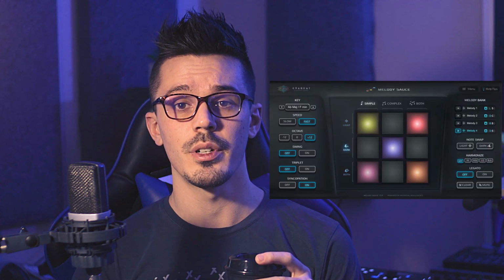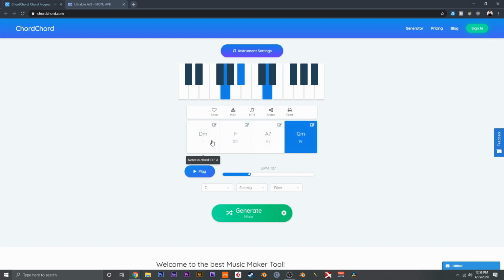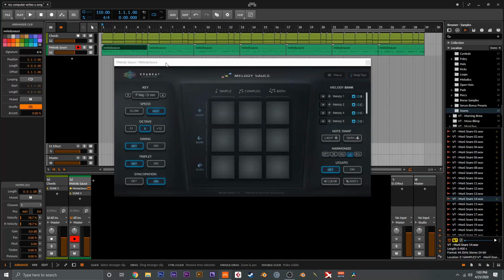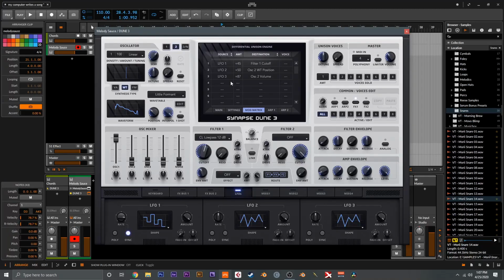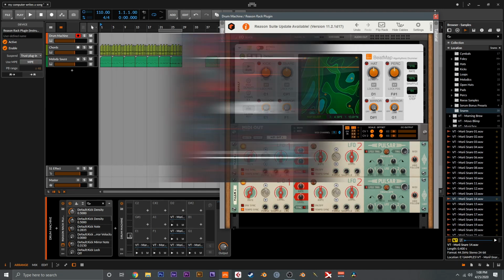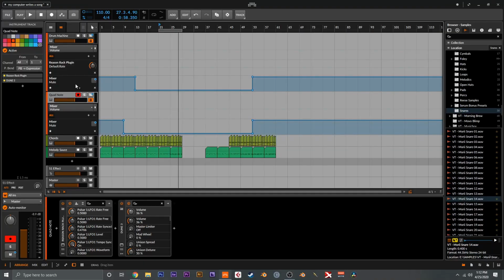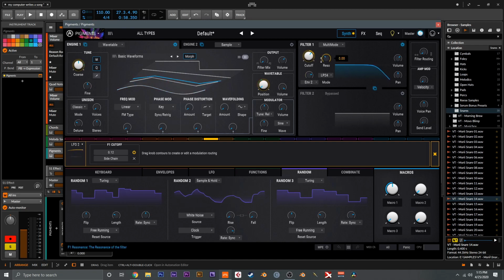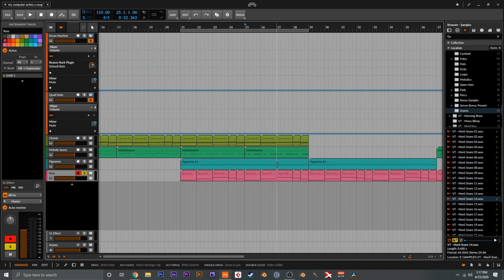My Computer Writes A Song | Melody Sauce + Reason 11 VST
Hey internet! Today we're here to let my computer write a song for me and see what happens! In this video, we'll be using Melody Sauce to generate some melodies and the Reason 11 Rack VST player devices to generate our drum and backing parts for us.

Then, we'll take the melodies from Melody Sauce and arrange it out, grab some chords, and fill in the blanks with some sound design!

Stay classy!